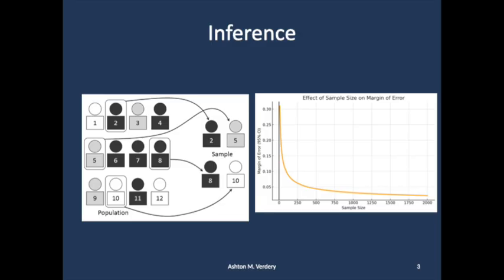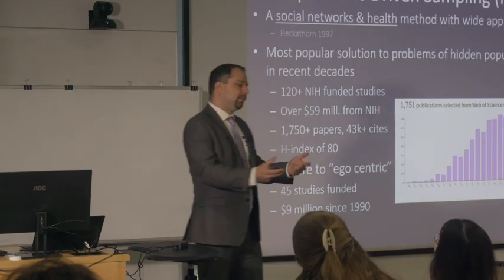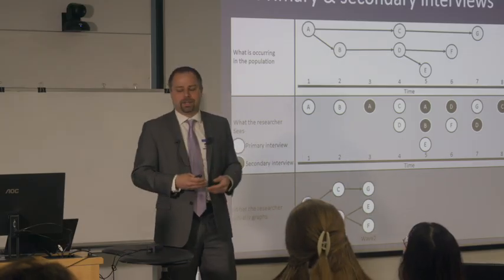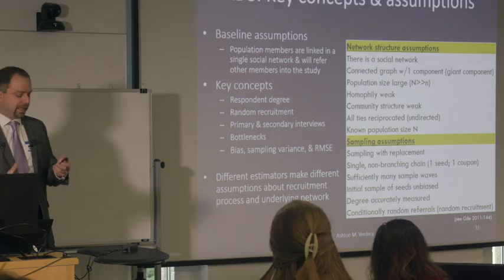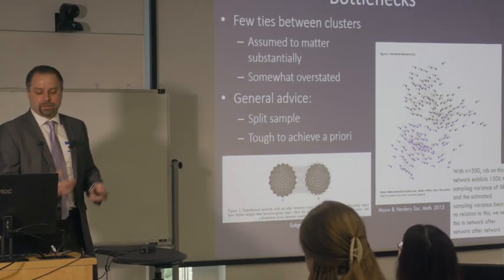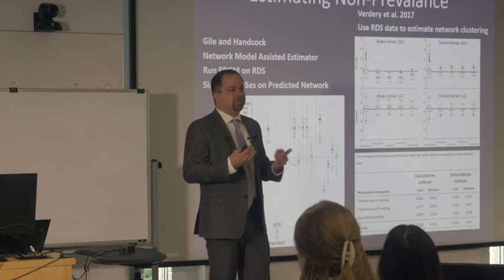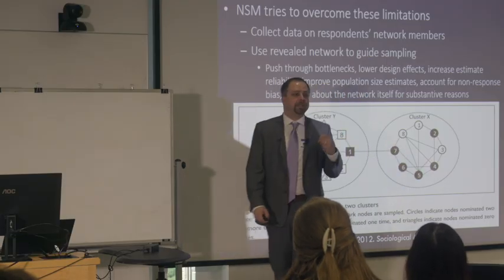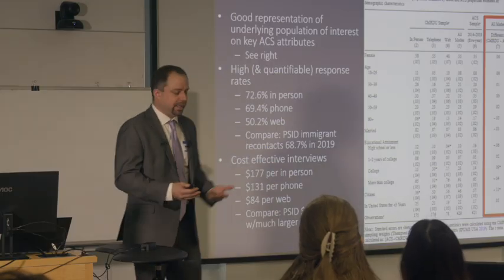SN&H 2025: Respondent-Driven Sampling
Ashton Verdery, Penn State
Respondent-Driven Sampling